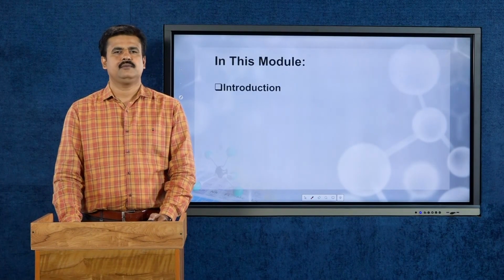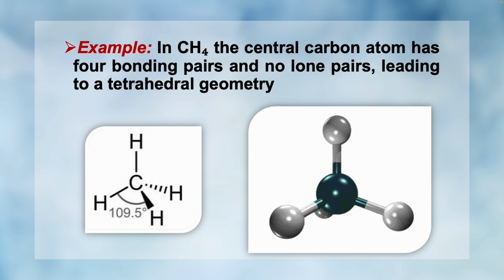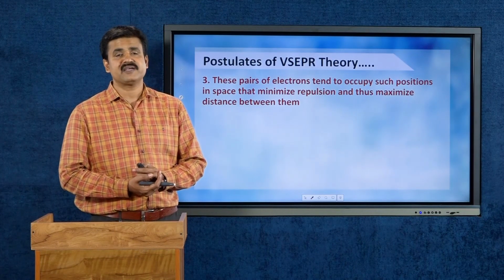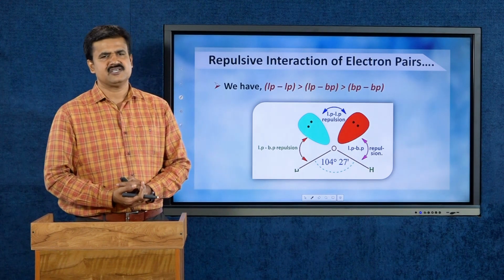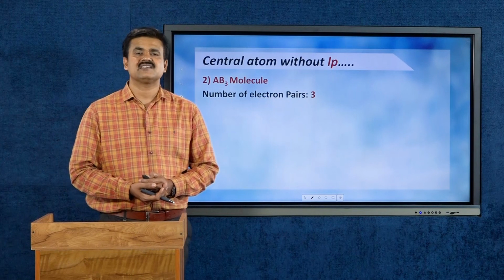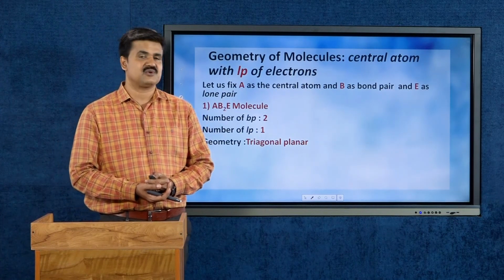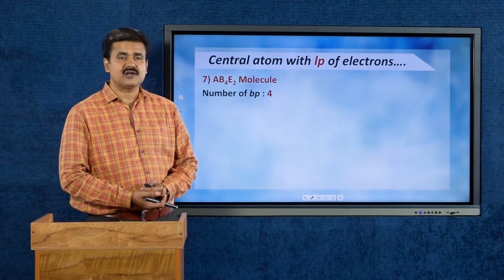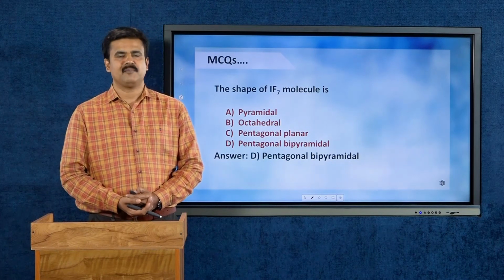25.The VSEPR Theory